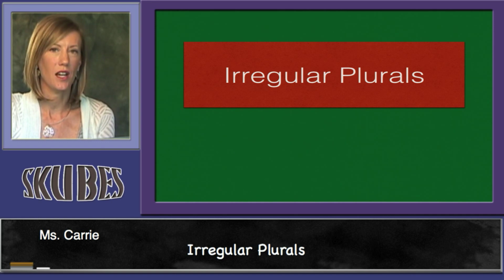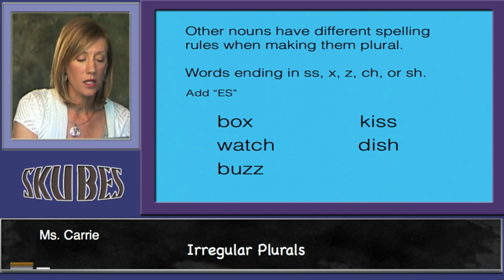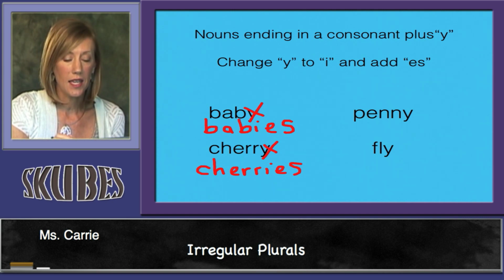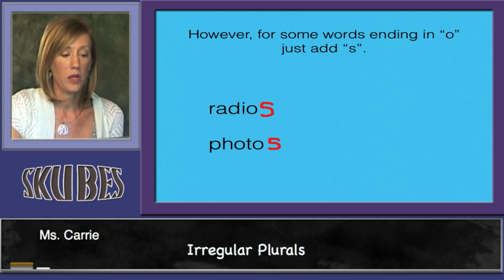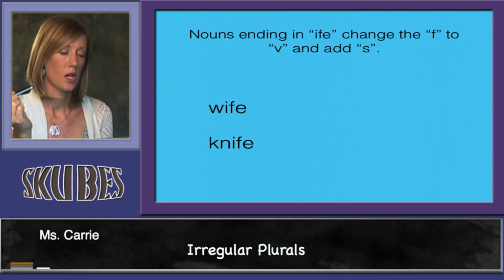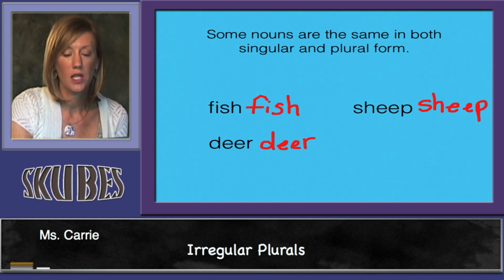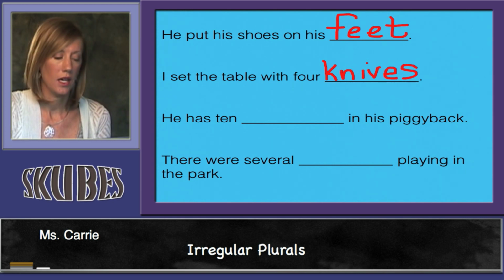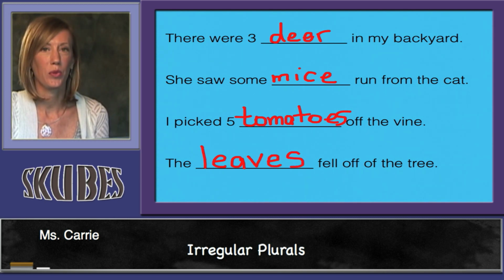Irregular Plurals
L.2.1.B
Form and use frequently occurring irregular plural nouns (e.g., feet, children, teeth, mice, fish).

L.1.1.C
Use singular and plural nouns with matching verbs in basic sentences (e.g., He hops; We hop).

L.K.1.C
Form regular plural nouns orally by adding /s/ or /es/ (e.g., dog, dogs; wish, wishes).